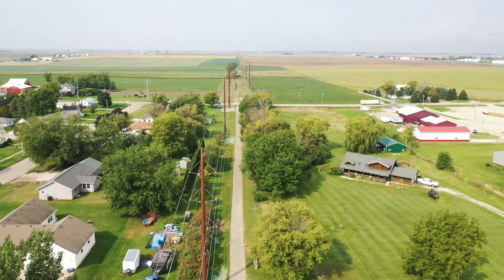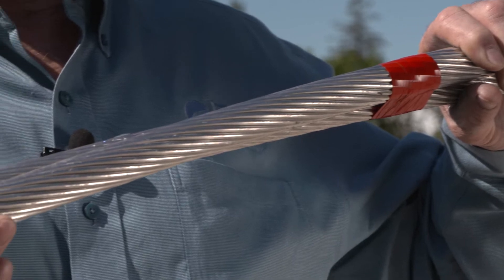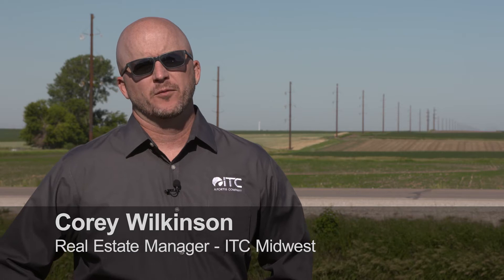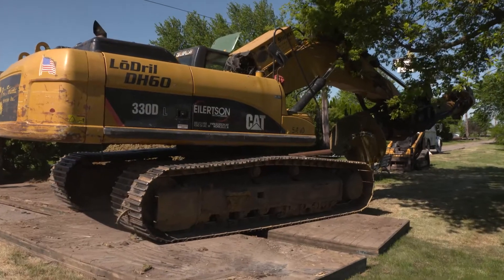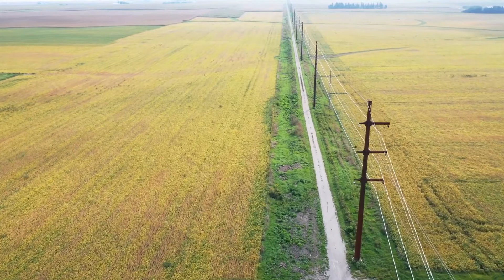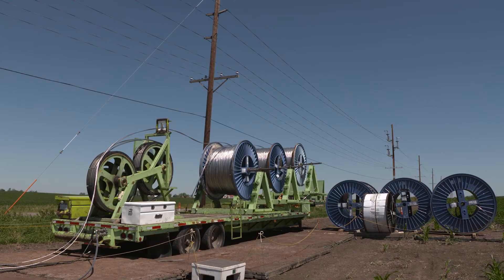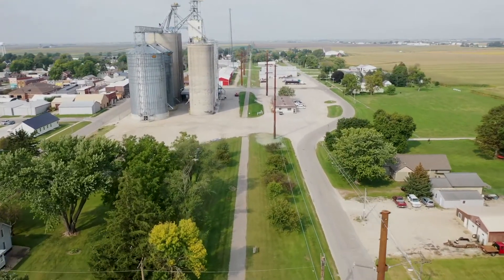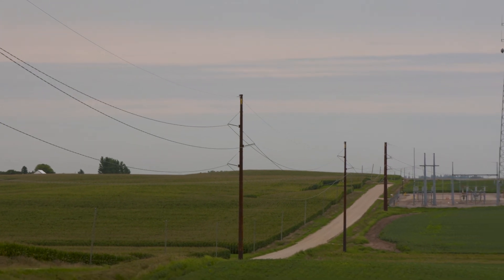ITC Midwest - Traer-Dysart Line Rebuild Project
In September 2021, ITC Midwest completed the rebuild of a 161 kV transmission line extending from ITC substations northeast of Dysart (IA) to southwest of Traer (IA). A segment the line is double-circuited with a 34.5 kV line that has now been rebuilt to allow for 69 kV operation.